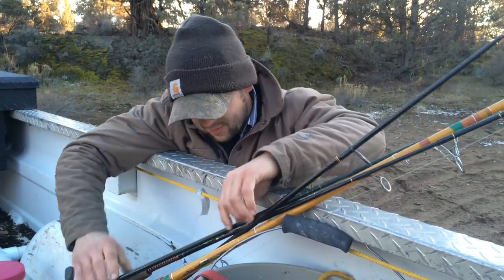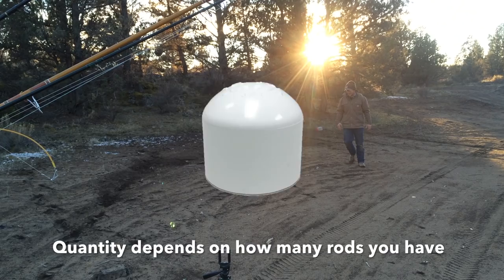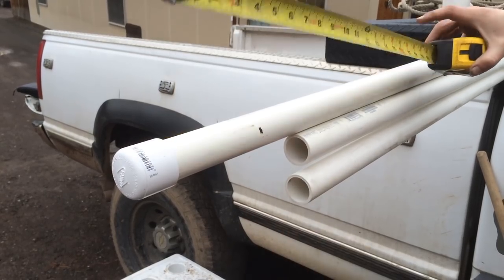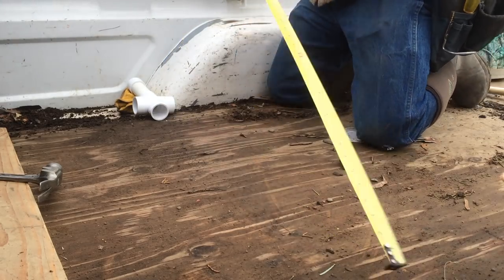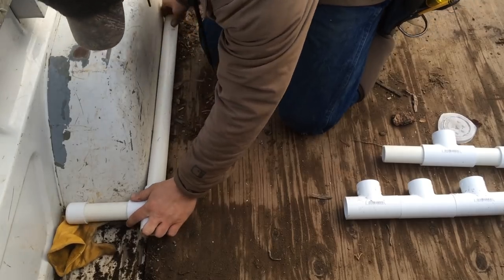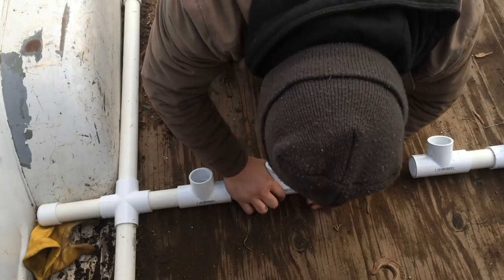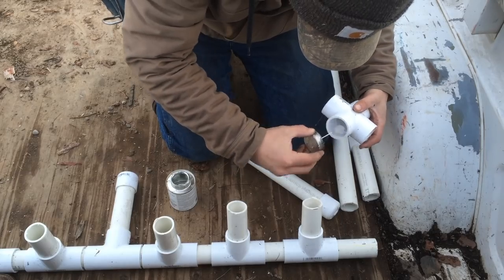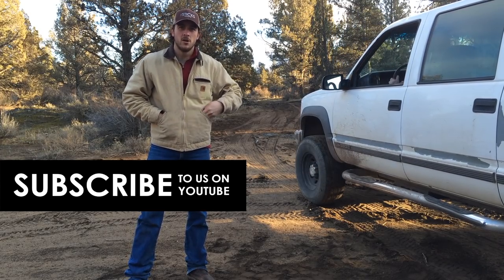PVC Fishing Rod Holder for Trucks (DIY) | The Sticks Outfitter | EP. 10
Looking to make a fishing rod holder for your truck without breaking the bank? This DIY Rod Holder using PVC is simple to make, offers great fishing rod storage, and it's super easy to customize!

If you love to go fishing, this is a project for you. Learn how to organize your fishing rods in your truck for bass fishing, fly fishing, and deep sea fishing. This project is a must for all anglers trying to simplify rod storage getting out on the water while saving time and money!

You can Build to your own specs, but here is our build list:

PVC 1.25" Cross Fittings

PVC 1.25" T Fittings -

PVC 1.25" Caps

1.25" PVC Pipe

PVC Glue

Sawzall/ Reciprocating Saw

How to Customize Your Rod Holder (ideas):
- Spray Paint
- Cammo Tape
- Stickers
- Foam Wrap (black pipe insulation)